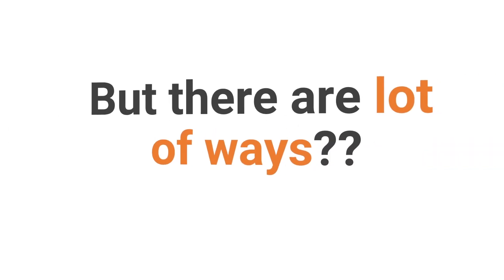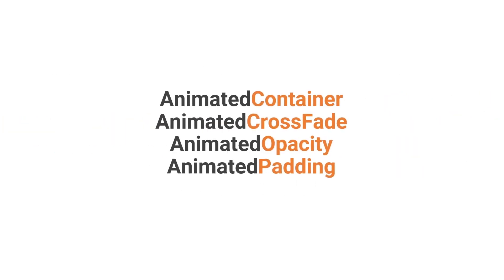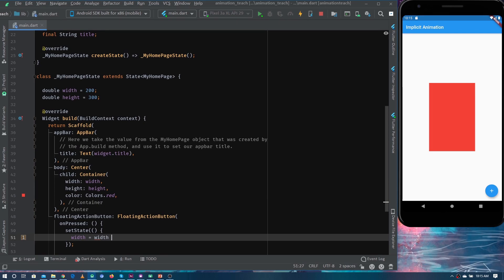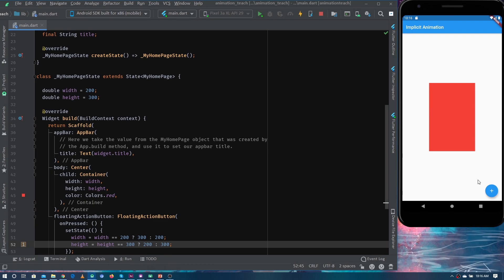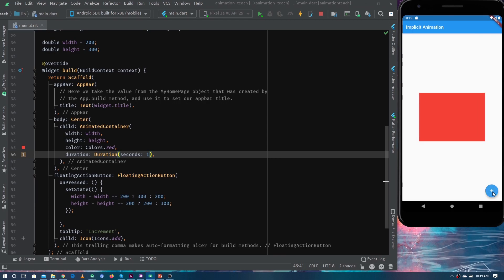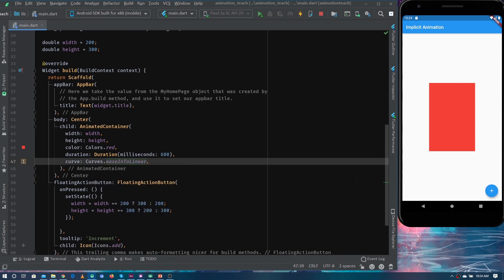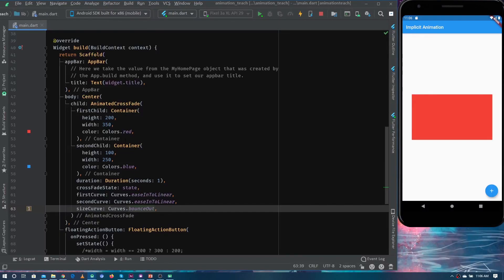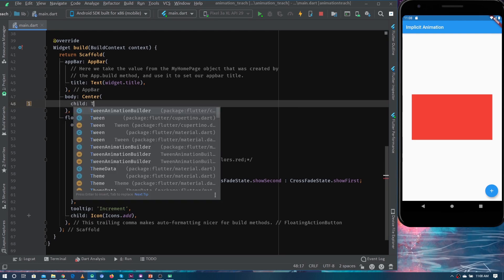Animation in Flutter (Implicit Animation)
In this video, I have discussed kind of animations in flutter, discussed Implicit animation in detail.